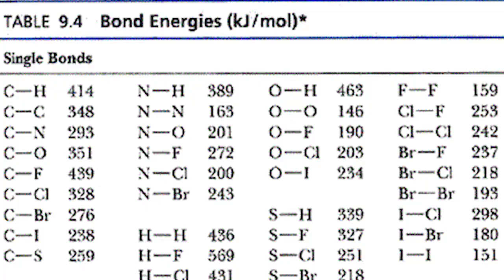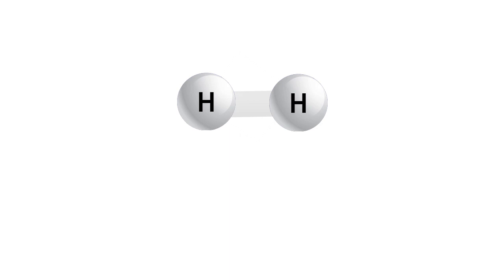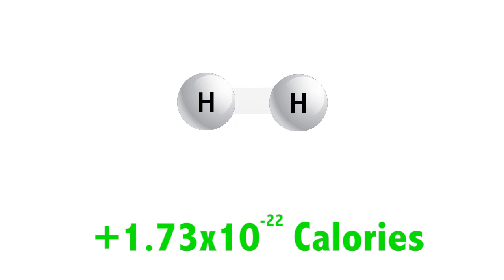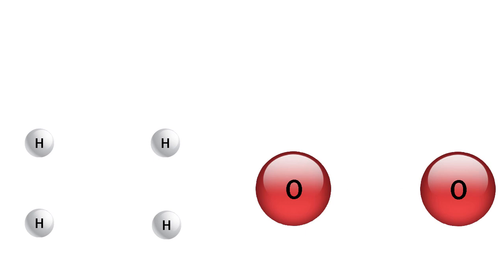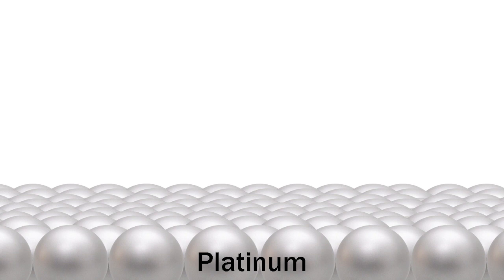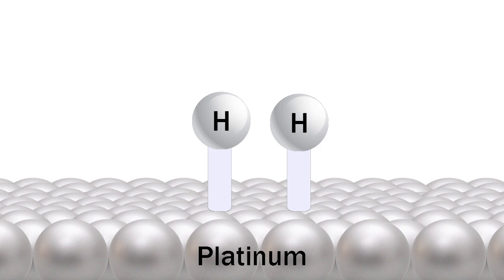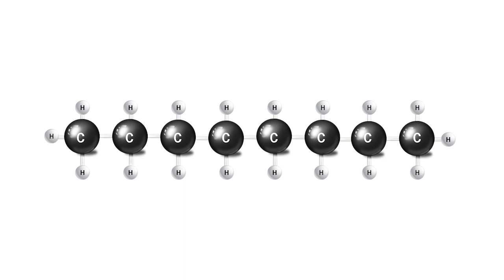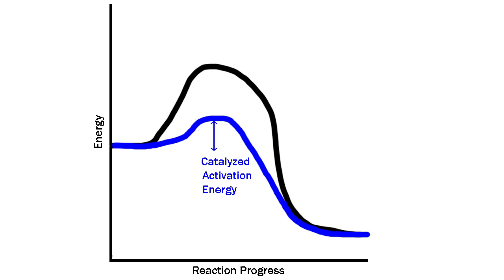Fundamentals of Catalysis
This video shows you exactly how a catalyst works for some compounds, and leads to a great application of the knowledge of catalysis!

Catalysis does not actually help cars to go faster, they simply reduce toxic emissions such as carbon monoxide and nitrous gas. I was simply trying to sum up catalytic optimization, but could've put it much better.